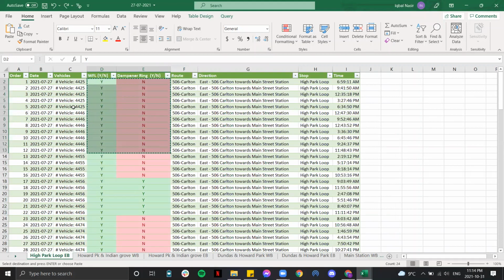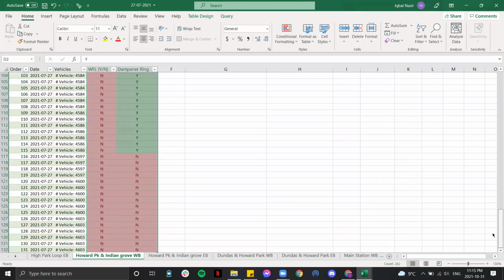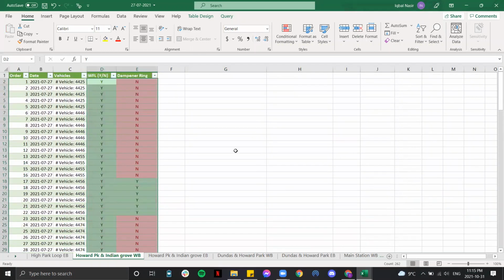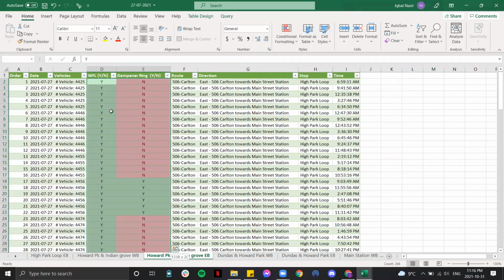HOW TO COPY FORMAT TO MULTIPLE SHEETS IN EXCEL (EASY METHOD)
This video will highlight an important feature that will become handy when managing large data, which is copying format into multiple sheets. I hope it helps you guys.